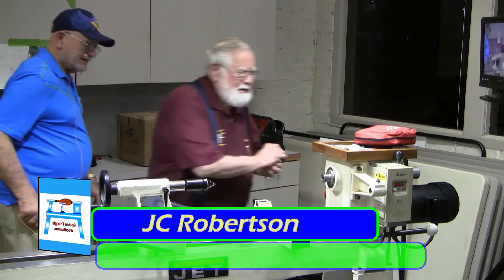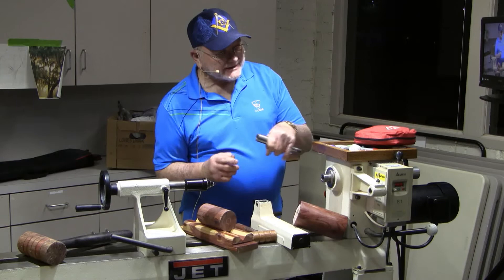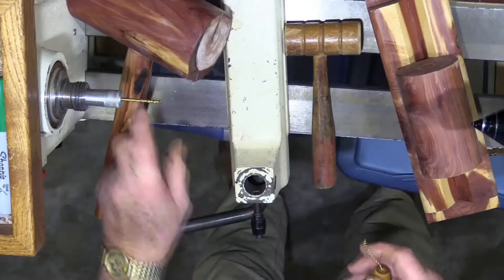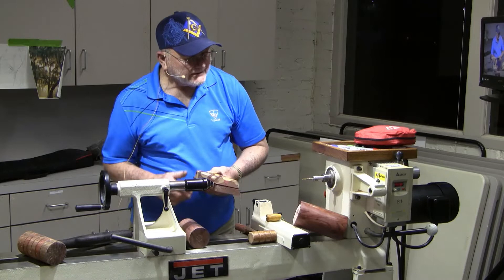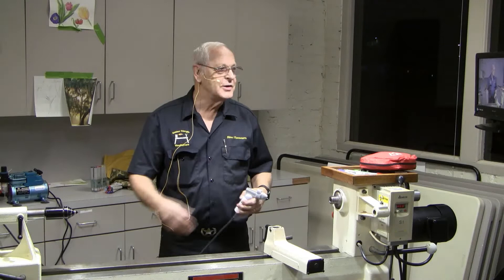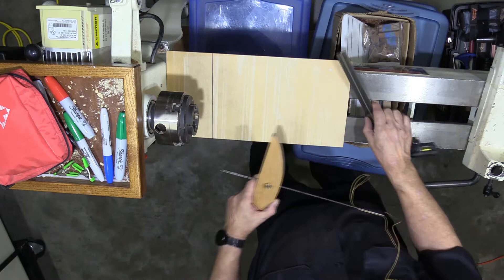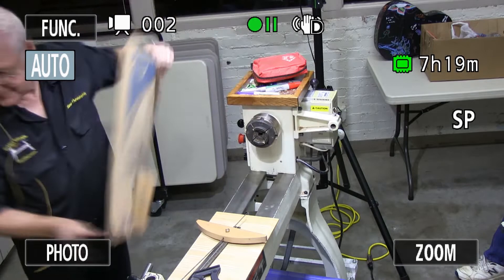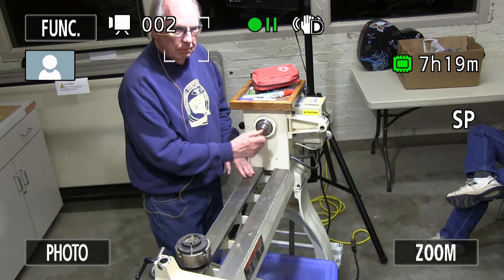Woodturning Tips and Tricks Part 3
Woodturning Tips and Tricks

This is ourclub's annual tips and tricks demonstration.  Our club opens up the floor to members to share information and tricks/tips.  This is one of our most popular meetings. Enjoy!!

Part 1
 Sam Slovak - Cutting sanding disks, tool for dovetail mortises, sanding paste,
John Tucker - Avoiding cracks while sanding

Brian Schrader - Segmented Turning - Wedges and rings

Part 2

John Horn - Homemade faceplates, paint roller buffing system,

Ron Howe - Steady Rest for long finials

Don Chesser - Cutting and drilling ornament blanks

Part 3

JC Robertson - Drilling across round stock, Extended Chucking, Drilling Golfballs

Steve Thomason - Copic airbrush system, jig to find the bottom of  your bowl
 John Solberg - Jam chucks, turning morse tapers, tool handles,

Part 4

David Hoenig - Curtains for chip containment, Misc material holding, sanding, quick sizing gauges

Glynn Cox - Lighting for deep hollowing, fixture to suppport finials
 Tod Raines - Tool Grinding Jig setup tips,

Don Hawkins - Fixture for supporting finial turning